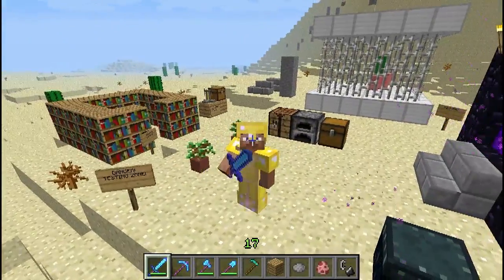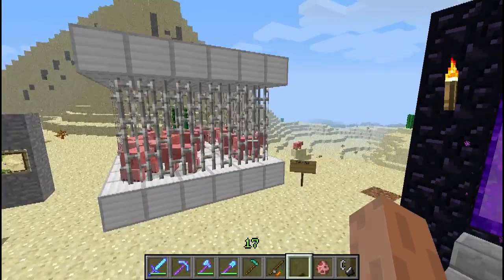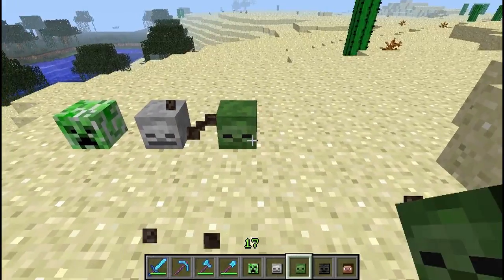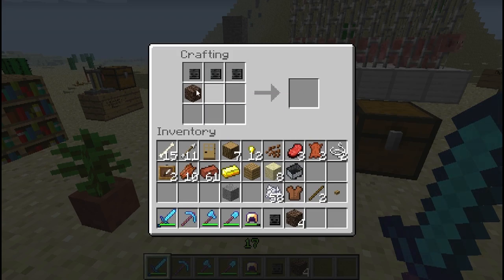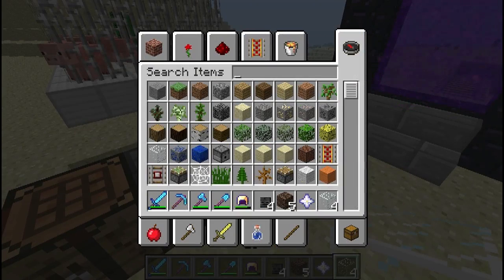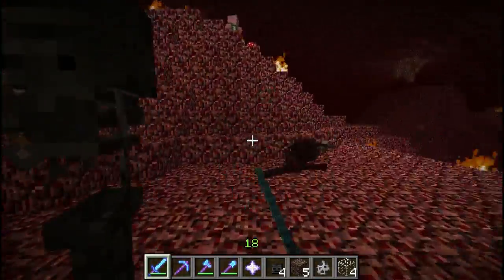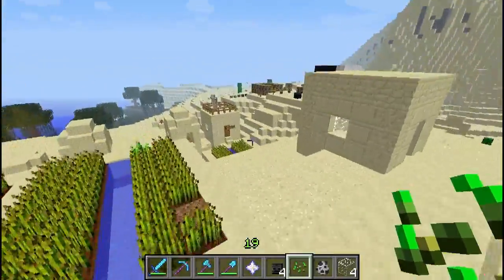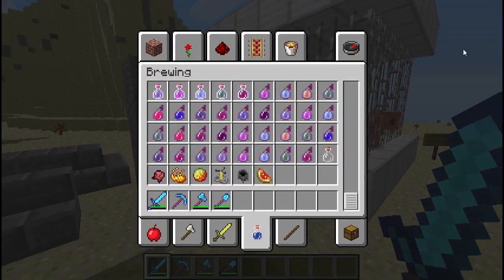Minecraft Snapshot - 12w36a - "NEW BOSS, NEW SKELETONS & PIG CONTROL!" (M105)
Minecraft Snapshot For This Week, The Main Features Are:

- A new scary decoration block
- The "secret" from previous snapshots is now spawnable
- A new mob variant in the Nether
- Minor changes to the leather dyeing (the colors will attempt to maintain intensity and not dilute as much)
- The "work in progress block" is now called "Beacon" and can be crafted
- Carrot on a stick!
- Bug fixes